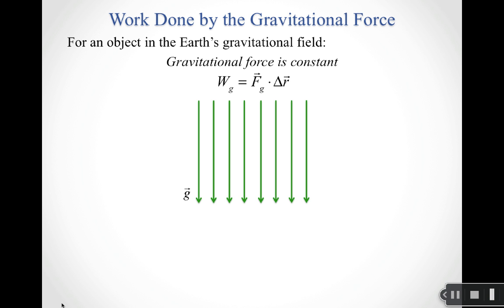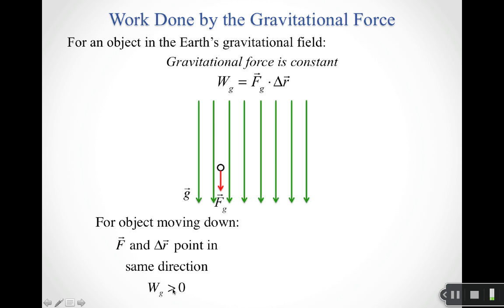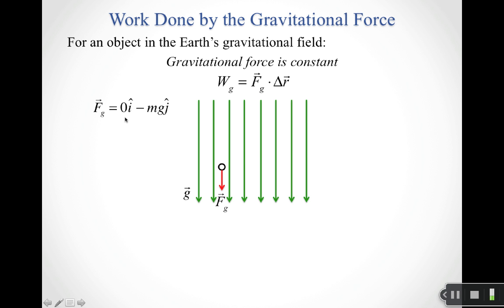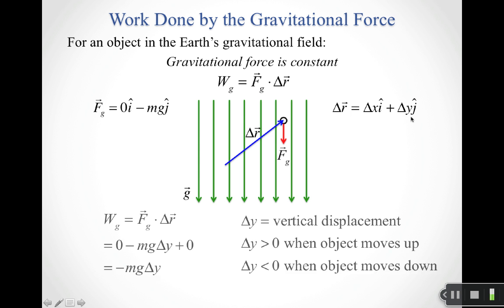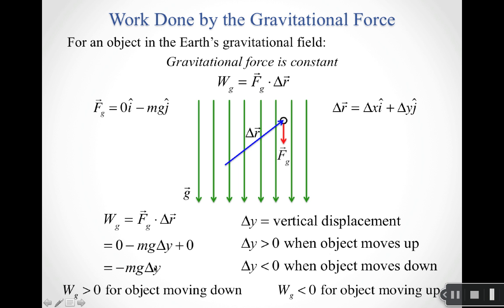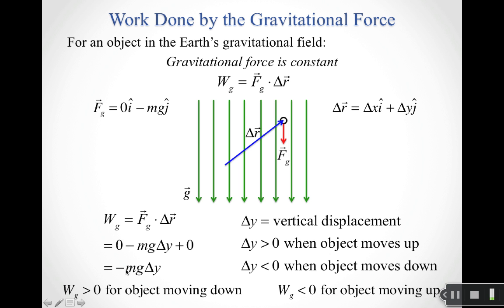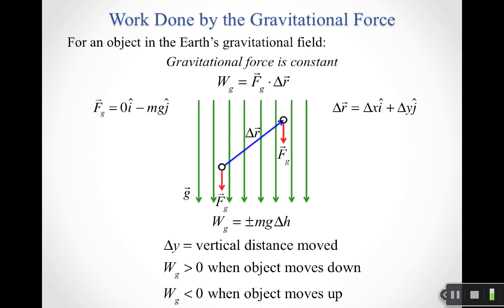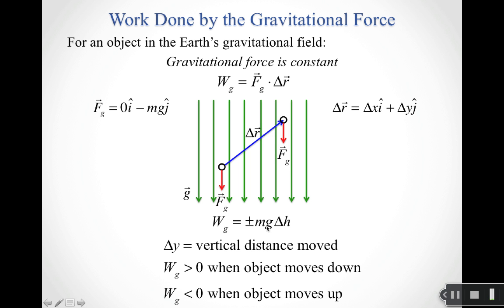Work done by the gravitational force